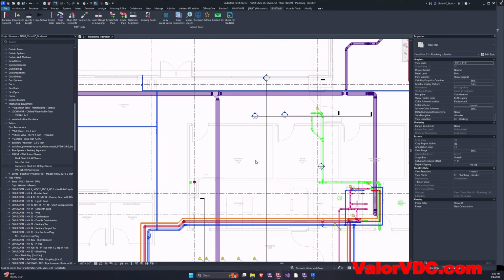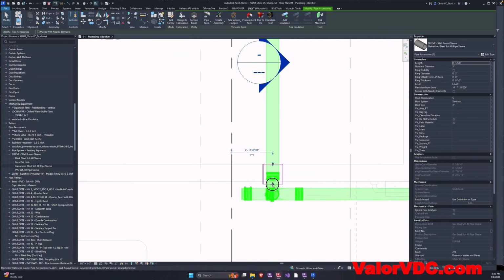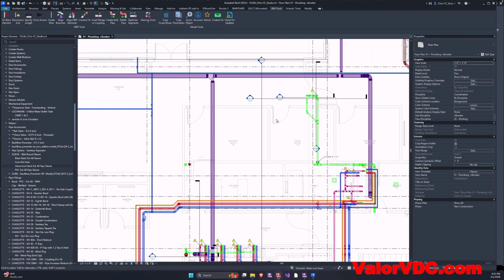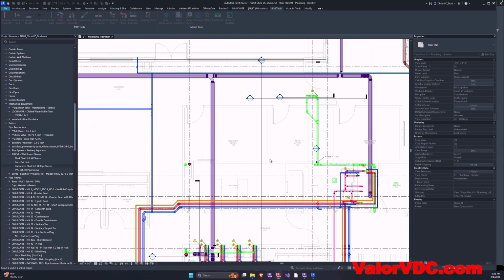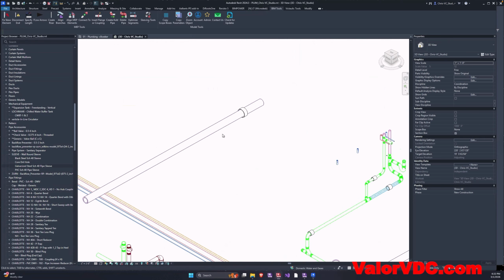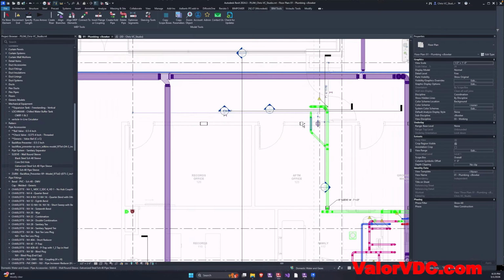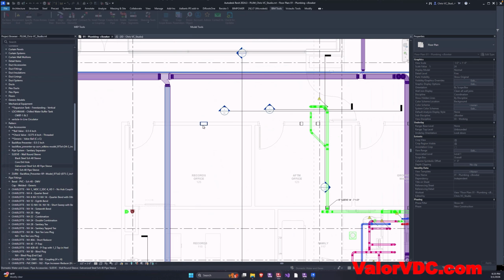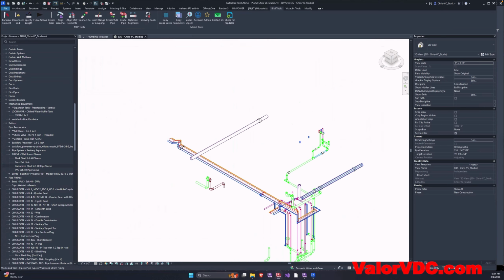Revit Wall Sleeves for Pipe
Effortlessly place wall sleeves on your pipes inside a Revit model. I
In this video, I'll show you our plug-in that works with both native Revit family pipes and fabrication parts for placing round wall sleeves. This plug-in will place the sleeves one by one or for every pipe that penetrates a selected wall. This plugin will also place Rectangular Duct sleeves in the same way, but for now, we are only covering pipes.